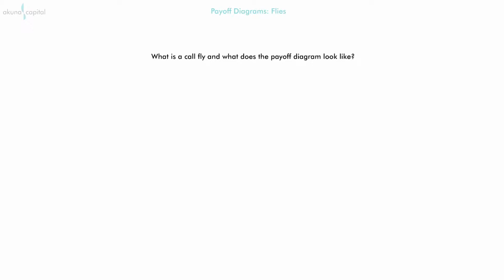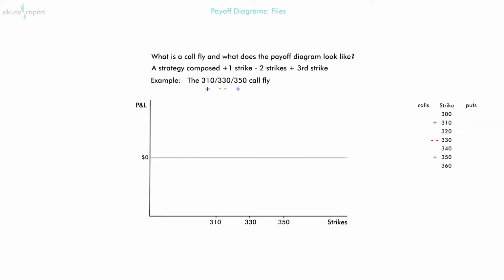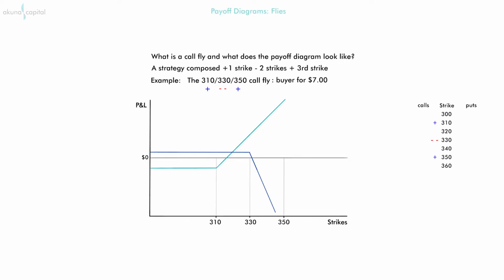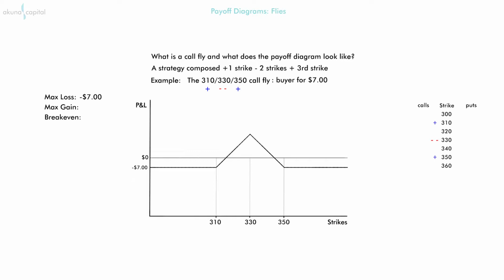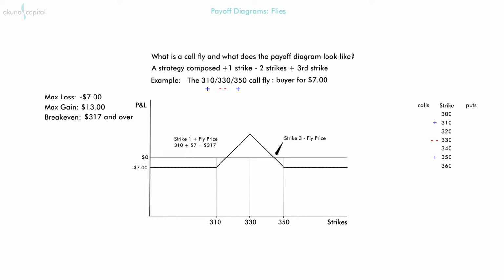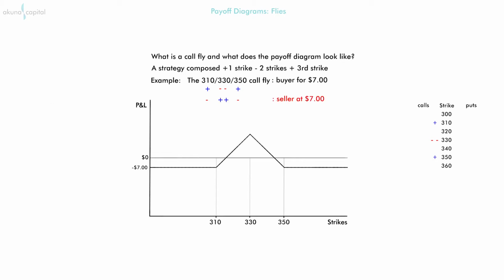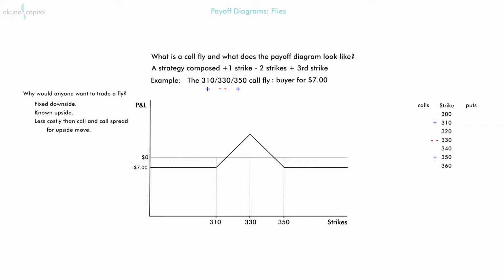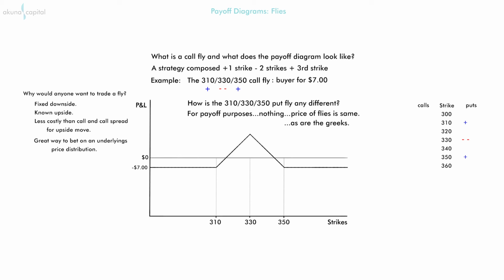Payoff diagrams - Call and Put Flies